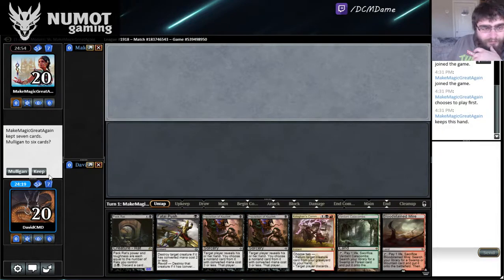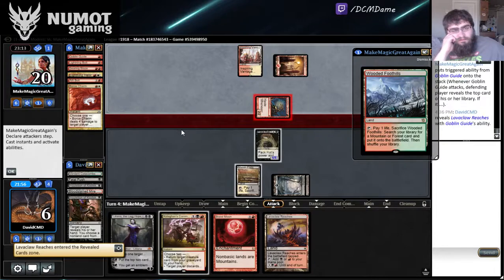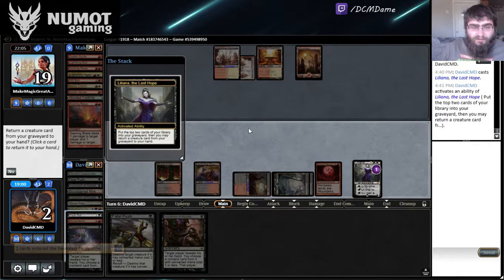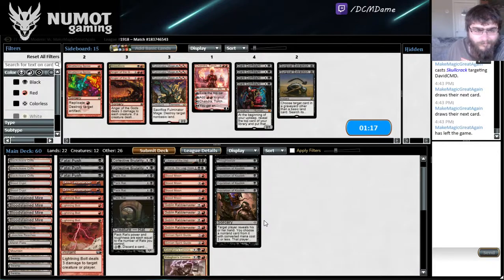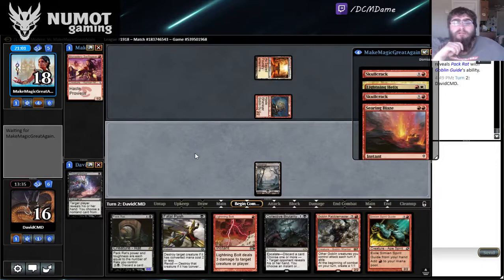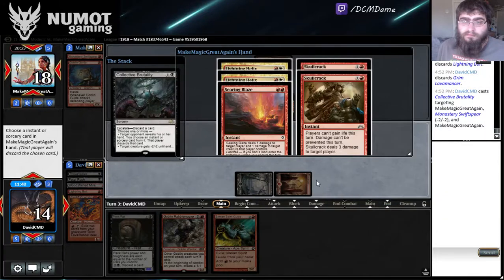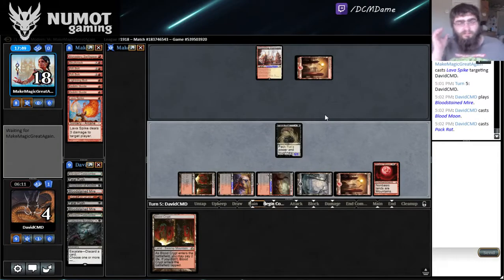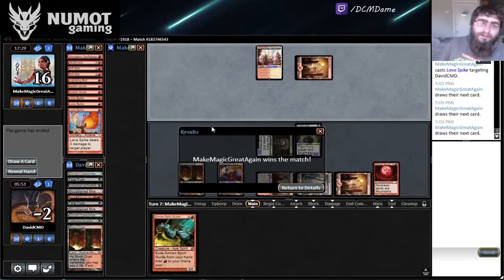Match 1 with Moon Rats v. Burn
Watch as Dave Dame pilots his Moon Rats v. Burn in a modern league.